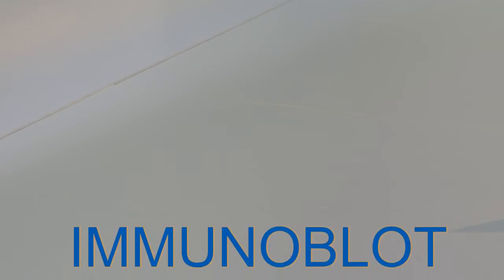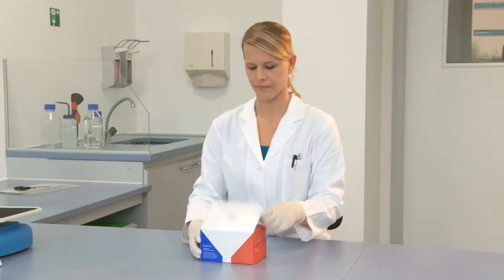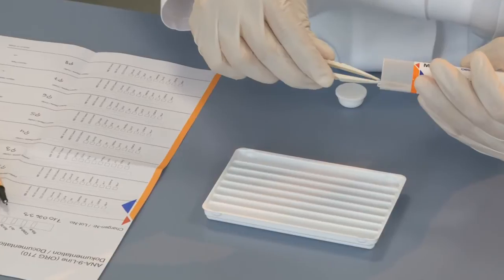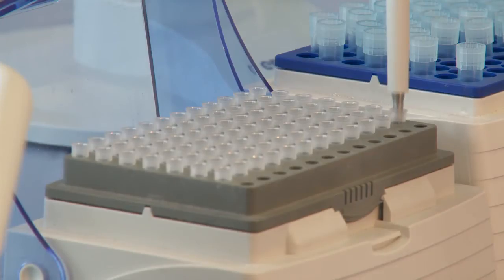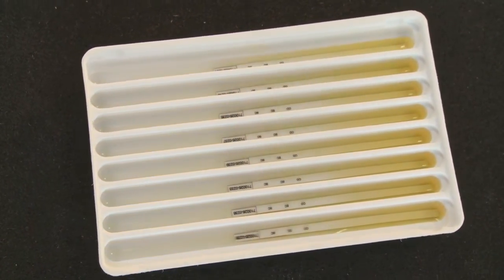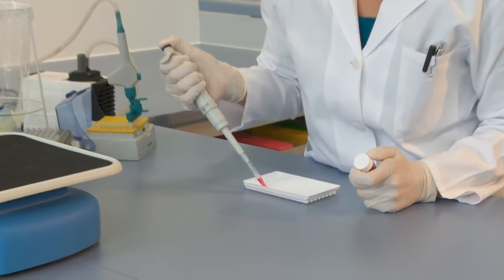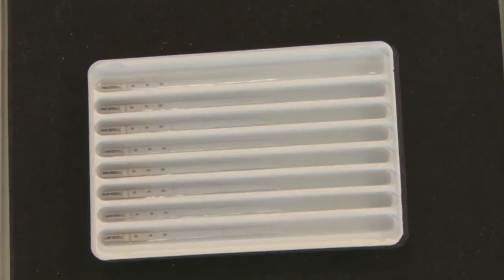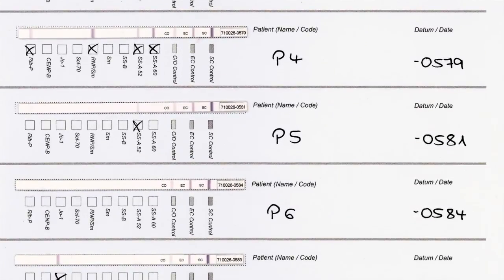Immunoblot Test Systems: Laboratory Assays for Diagnosing Autoimmune Diseases (Autoimmunity)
Immunoblot test systems are an important component for antibody detection and autoimmune disorder diagnostics. Immunoblot test strips are used in serologically diagnosing rheumatic inflammatory diseases ("rheumatology diagnostics"), for ANCA detection (ANCA = antinuclear cytoplasmic antibodies) in suspected autoimmune vasculitis ("autoimmune vasculitis diagnostics") as well as in diagnosing gastrointestinal disorders such as celiac disease.

Immunoblot assays for autoimmune disease diagnostics are easy to carry out and can be used to detect several (auto-)antibodies simultaneously. These laboratory test systems for the fields of autoimmunity are well suited for differentiating analyses and differential diagnosis after a positive autoimmune screening test and provide a semi-quantitative test result.

Every medical laboratory with standard basic equipment can easily and quickly carry out immunoblot assays for autoimmune diagnostics without complex preparation. Knowledge of special techniques and technically demanding instruments are not required. Various autoimmune test manufacturers offer test kits that contain all of the reagents and materials required to carry out the immunoblot test.